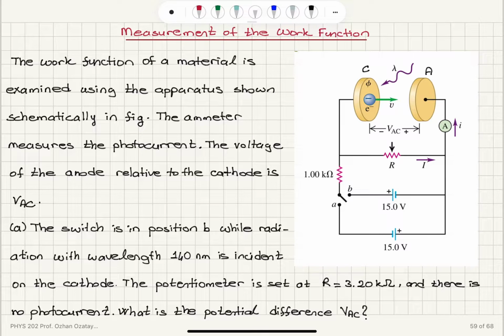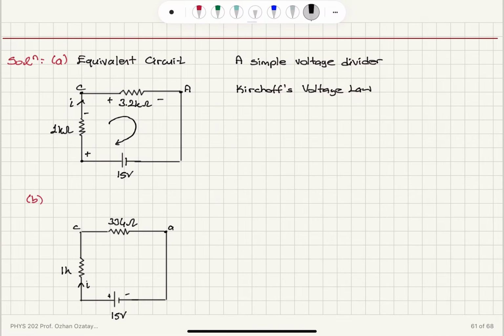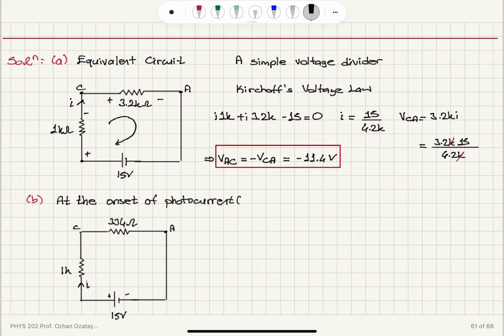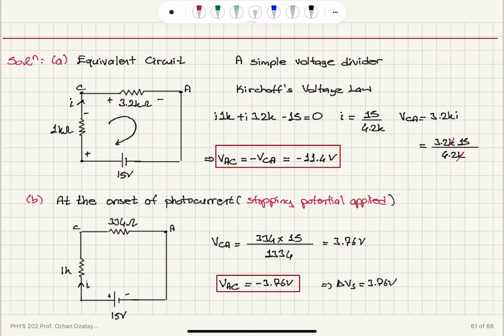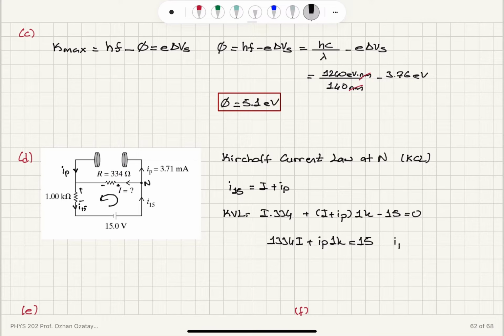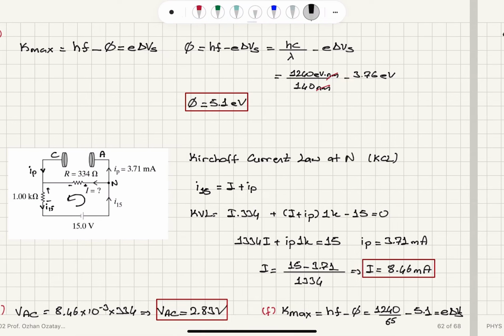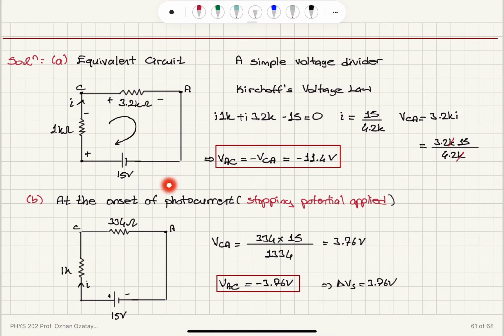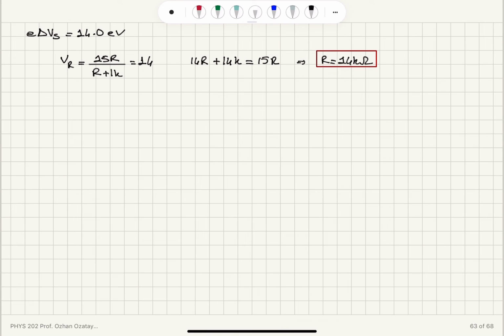Measurement of the Work Function